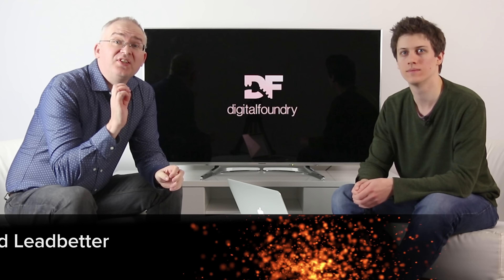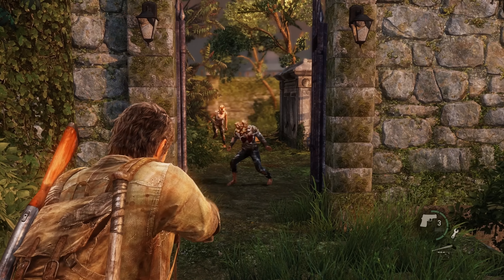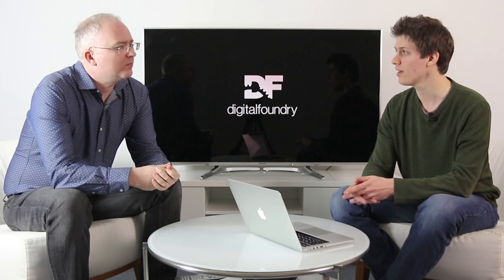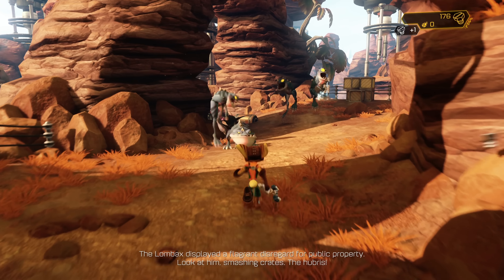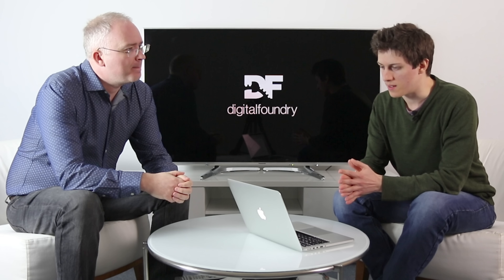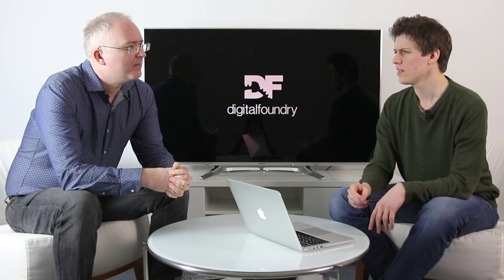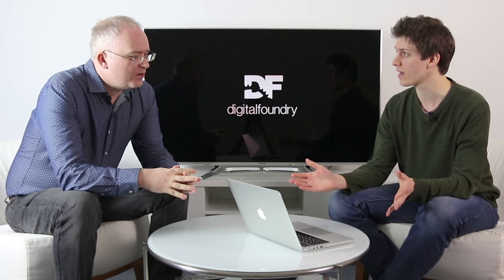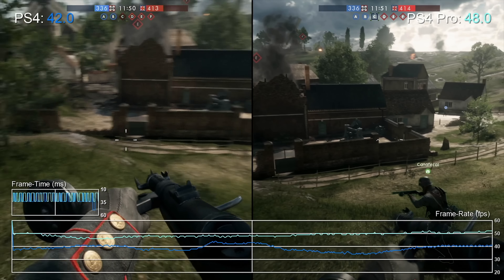[4K] The Best PS4 Pro 4K, HDR and 1080p Games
Rich and Tom sit down to discuss the very best 4K, HDR and 1080p games for PlayStation 4 Pro. Which titles do we recommend to new Pro owners? Look no further.